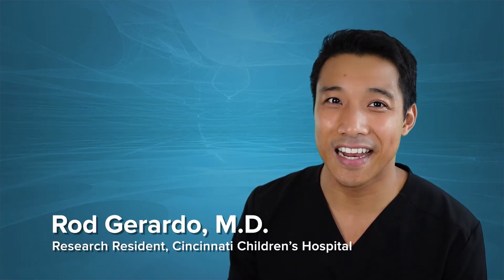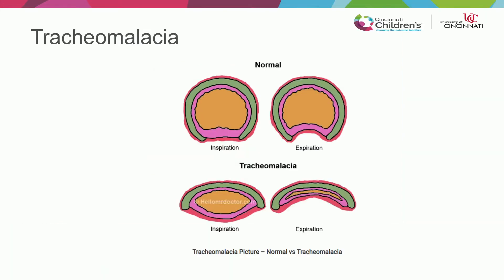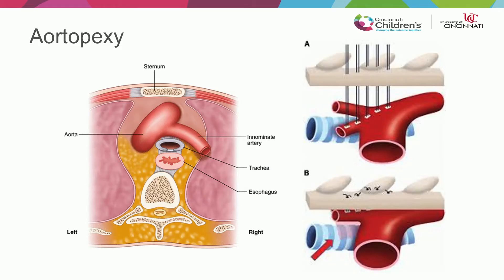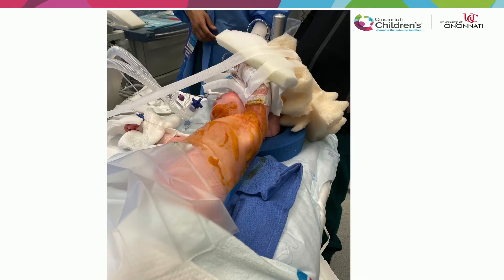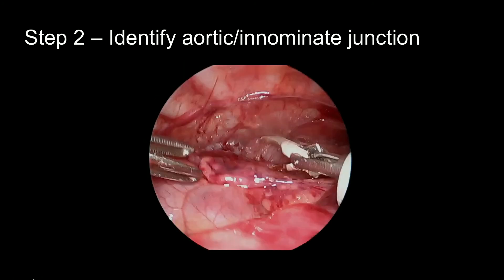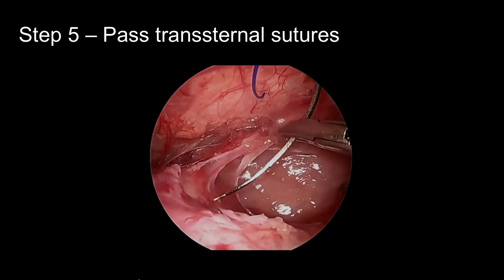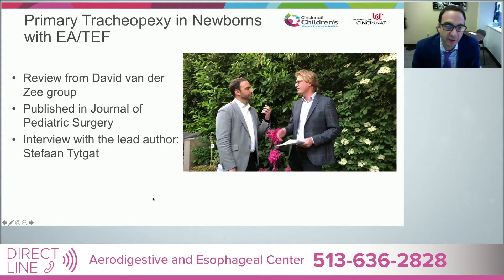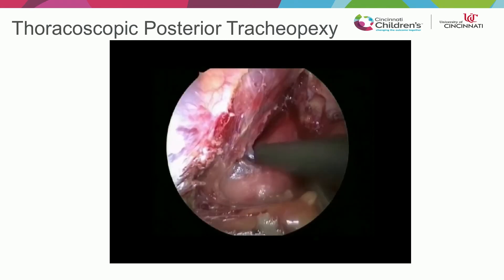Tracheomalacia: Surgical management (Aortopexy and posterior Tracheopexy)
The guidance for treatment of tracheomalacia has evolved over time so today, Dr. Dan von Allmen discusses the surgical management including aortopexy and posterior tracheopexy.

Host: Rod Gerardo